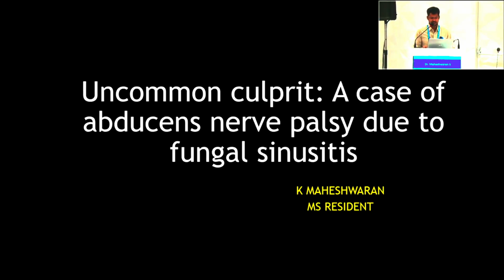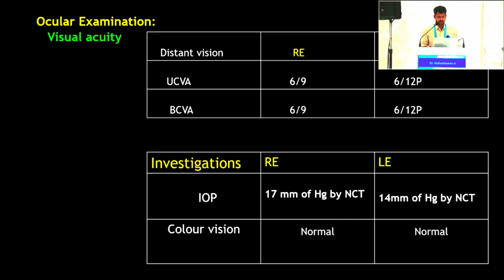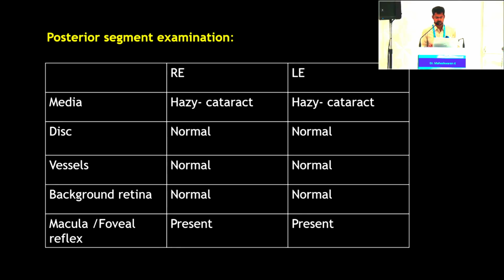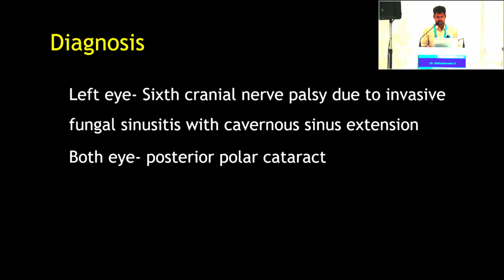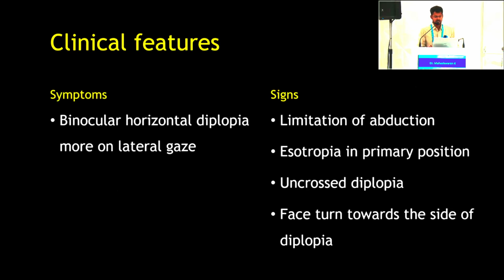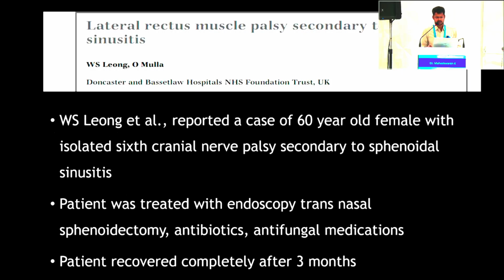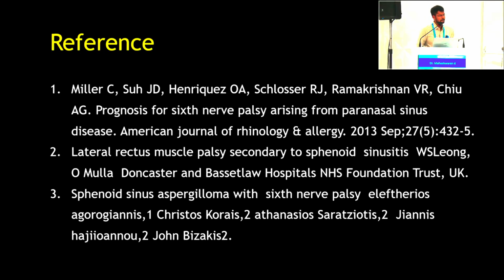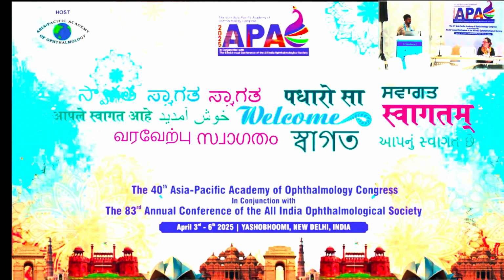AIOS2025 FP Neuro III FP2006 Dr Maheshwaren K Sixth Nerve Palsy Due to Fungal Sinusitis with Cav